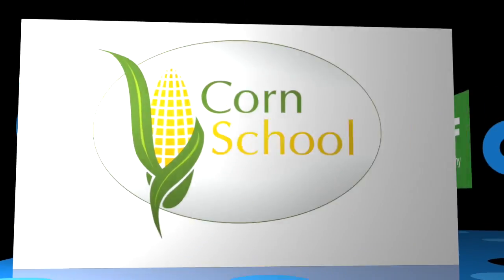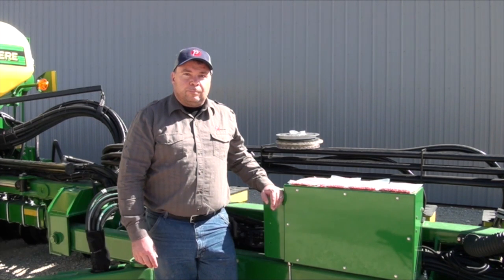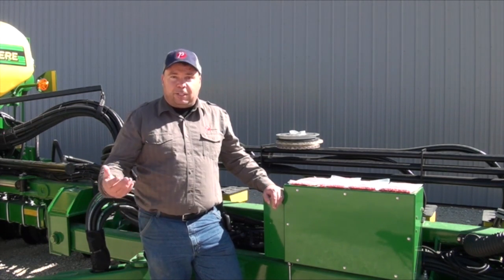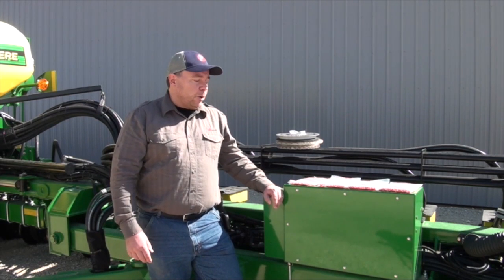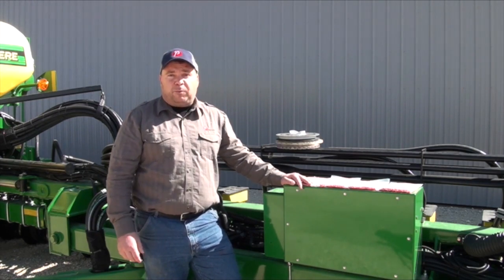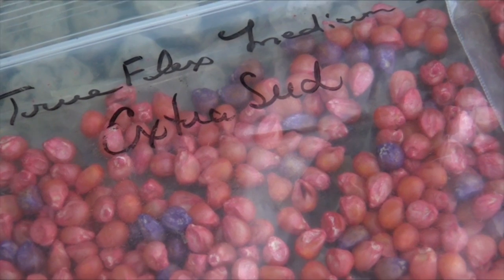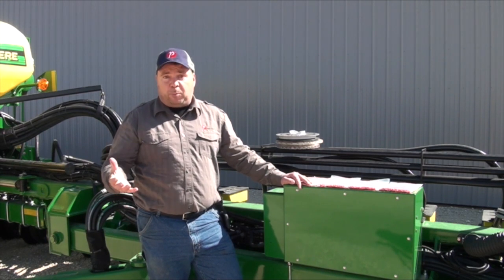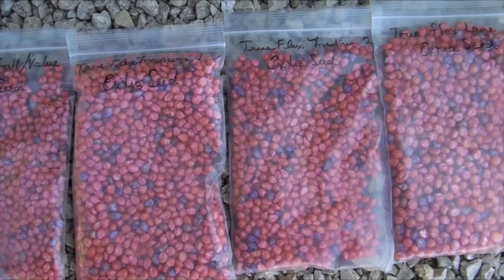Corn School: Setting Your Planter For the Right Seed Size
Dieter Schwartz of Pride Seeds talks about the all-important planter prep ahead of seeding.